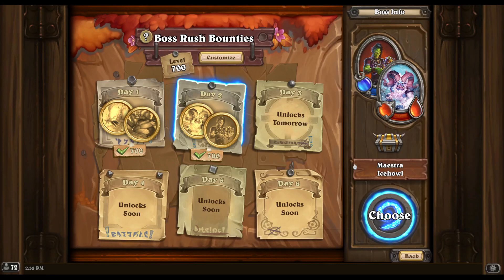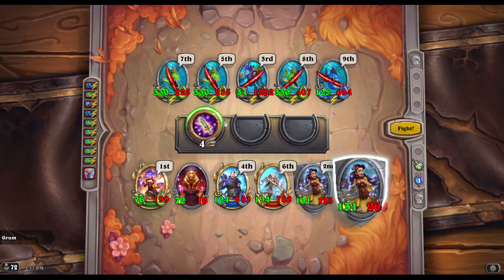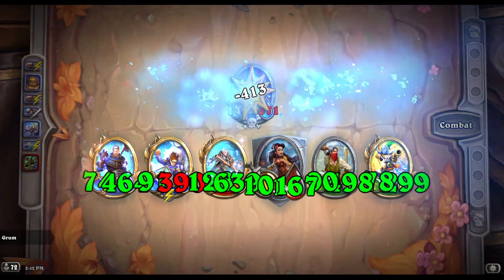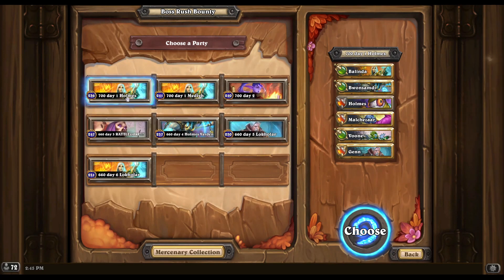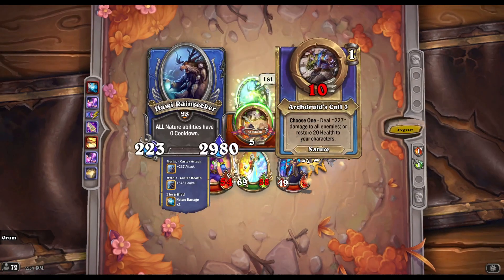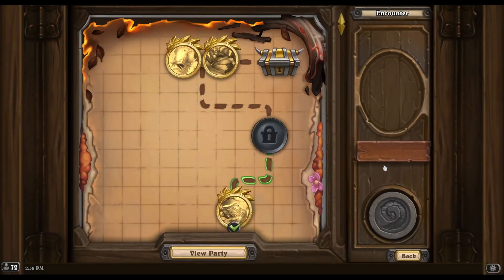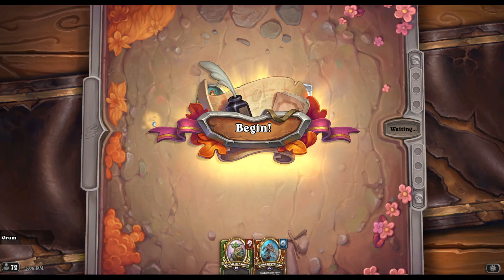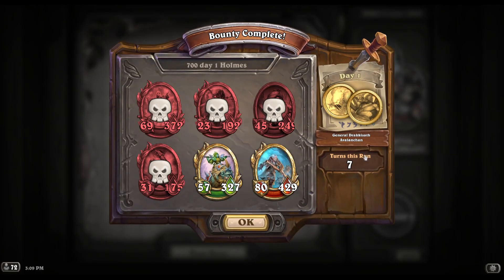Level 700 Day 2 - Collapsing Coral Reefs? Are we the bad guys? ( + Bonus Day 1 Farming Improvements)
Day 2 Elise:
Elise (3), Khadgar (2), Genn (3), Edwin (2), Rogers (3), Eudora (3)

Day 1 Holmes:
Balinda (2), Bwonsamdi (1), Holmes (2), Malchezaar (3), Voone (1), Rogers (any)

Day 1 Medivh:
Balinda (2), Bwonsamdi (1), Medivh (1), Malchezaar (3), Voone (1), Rogers (any)

Coral Elemental (120 hp neutral), Undead Onyxia (250 hp blue), White King (immune blue with 100 hp green add), Icehowl (250 hp red) + Maestra (250 hp blue)

*Deck Code:*

Day 2 Elise:

CJi74AUSCTcwMCBkYXkgMhgBIkIKCQj/AhCQAzjYBwoJCJkDEL4DOMwICgkImwMQxQM46QgKCQifARDoATjRAwoJCPIBEP8BOJIECgkI7AEQ9gE42AMoAg==

Day 1 Holmes:

CJva8AUSEDcwMCBkYXkgMSBIb2xtZXMYASJACgkI+QEQhAI4qAQKCQiYAxC6AzjICAoJCKUDEOADOJ8JCgkIjQMQlwM4iAgKBwg5EFs4ugIKCQjyARD/ATiSBCgA

Day 1 Medivh:

CMKY9QUSEDcwMCBkYXkgMSBNZWRpdmgYASI/CgkI+QEQhAI4qAQKCQiYAxC6AzjICAoICCMQ0AM4zAEKCQiNAxCXAziICAoHCDkQWzi6AgoJCPIBEP8BOJIEKAE=

0:00 Day 2 Comp Rundown
2:01 Day 2 Coral Elemental
6:59 Artillery Strike
8:03 Day 2 White King
10:52 Artillery Strike
11:41 Day 1 Holmes Discussion
13:46 Day 1 Medivh Comp Rundown
15:28 Day 1 Medivh vs Si'lorne #1
21:02 Day 1 Medivh vs Si'lorne #2
25:24 Artillery Strikes
27:12 Day 1 Holmes Comp Rundown
27:40 Day 1 Holmes vs Si'lorne #1
30:34 Artillery Strikes
32:38 Day 1 Holmes vs Si'lorne #2
35:26 Artillery Strikes